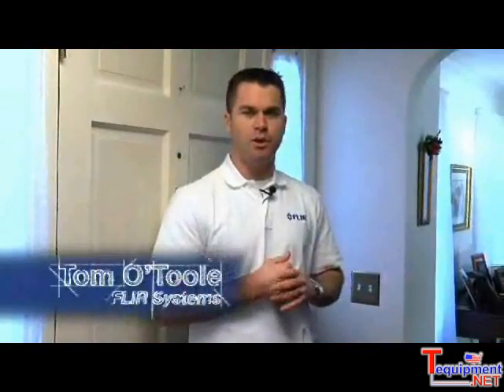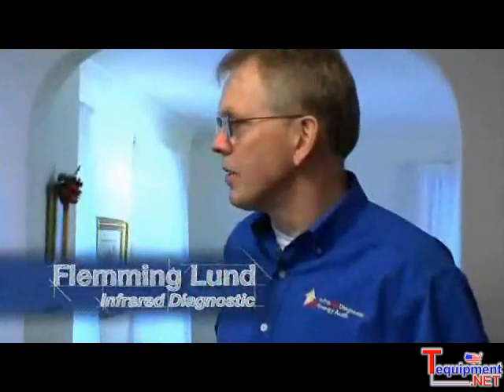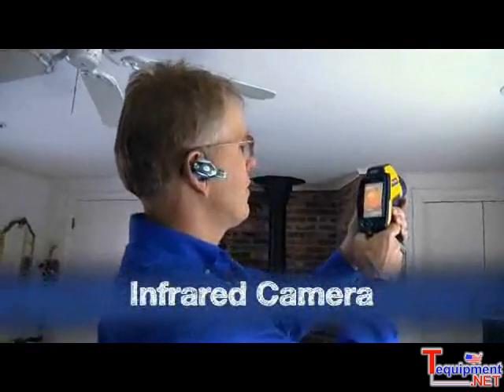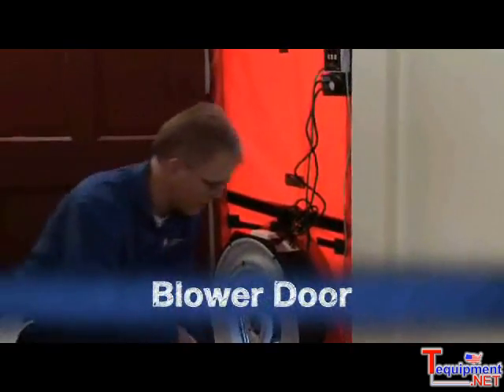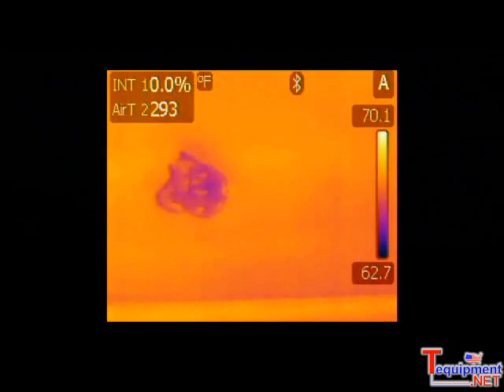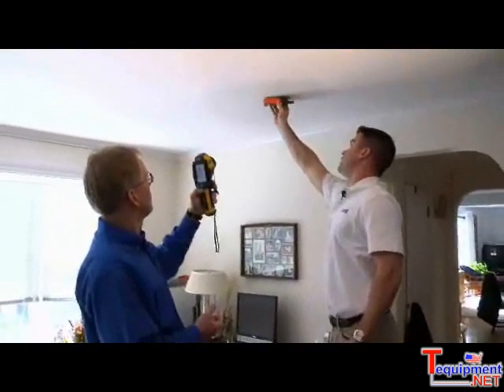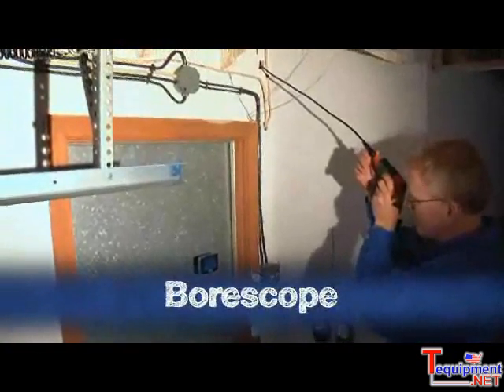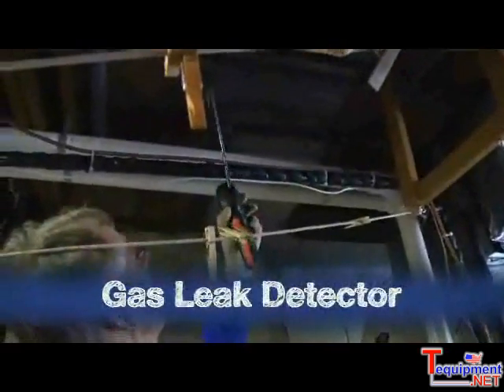Flir Home Energy Audit Part 1 Introduction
Tom O'Toole from FLIR System goes on a Home Energy Audit with Fleming Lund of Infrared Diagnostic LLC.